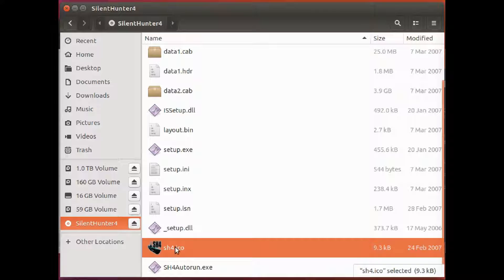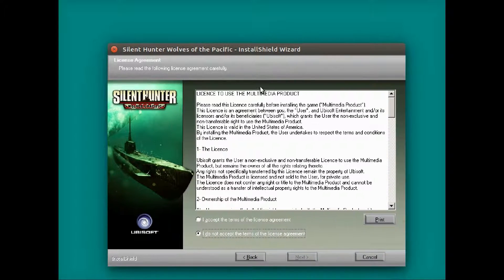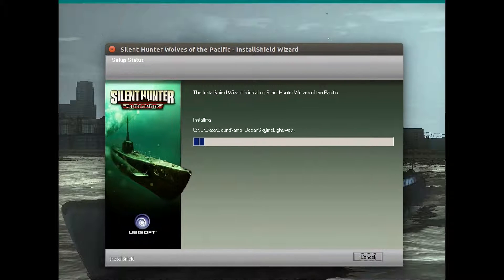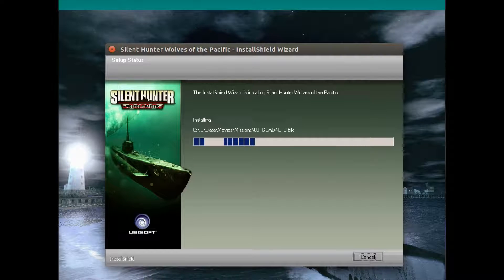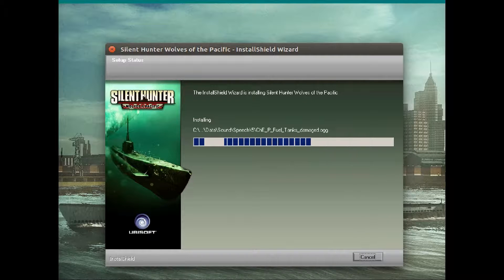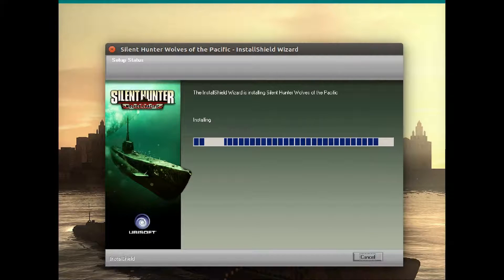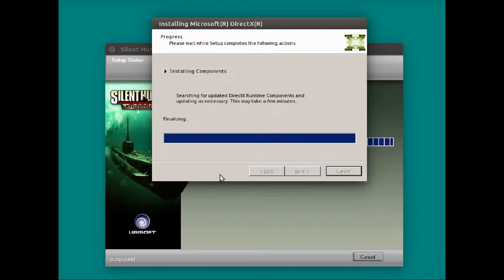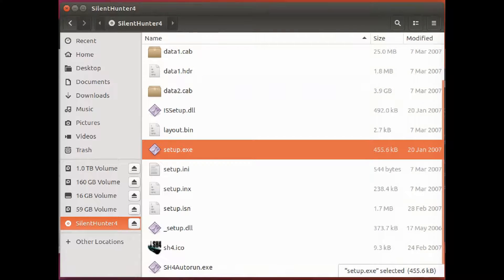Install Silent Hunter 4 Base Game into Ubuntu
I reinstalled Ubuntu to get a clean installation. It was a grand opportunity to make a video of how to install Silent Hunter 4: Wolves of the Pacific into Linux. Note that we've already installed WINE to run Windows programs in Linux. Also note that this is the base 1.0 version of SH4. Next we'll install the U-Boat Missions add-on.